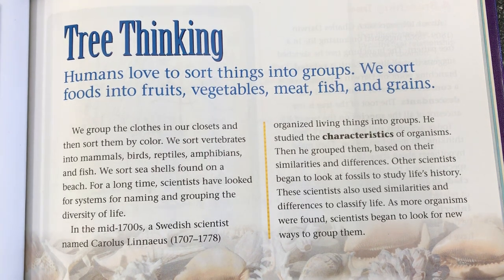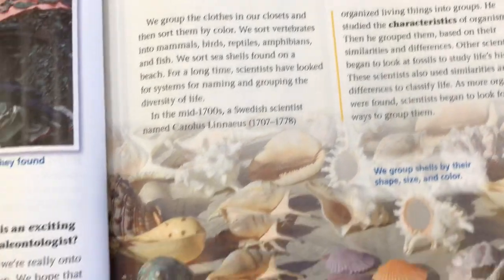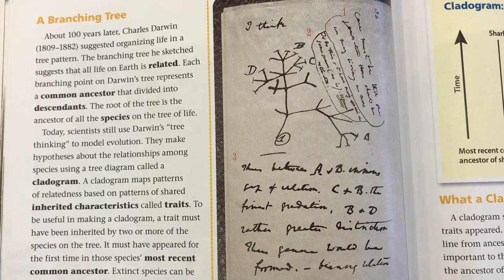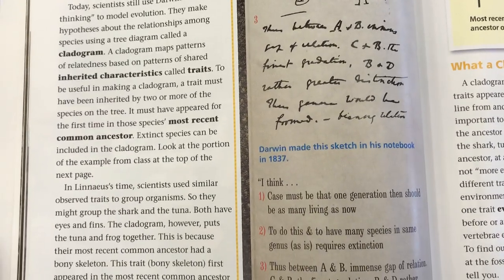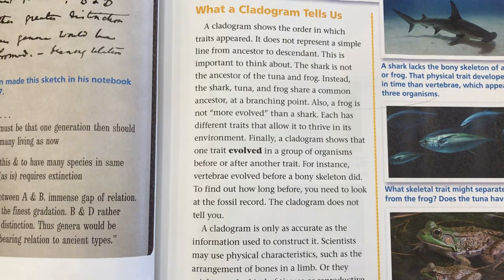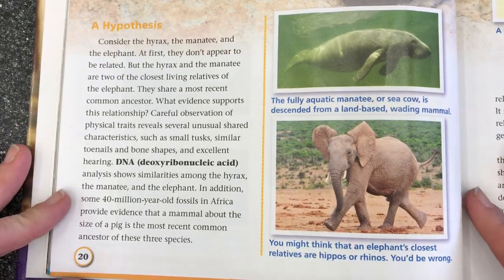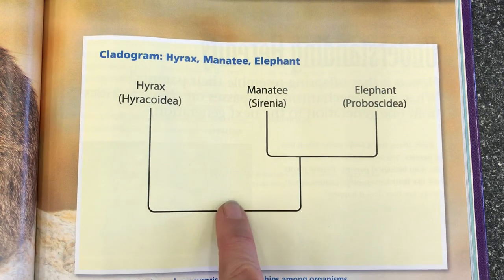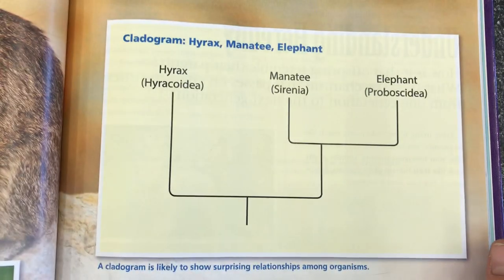Tree Thinking Homework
Don’t forget to watch the whole video for a homework surprise! Answer questions on page 148